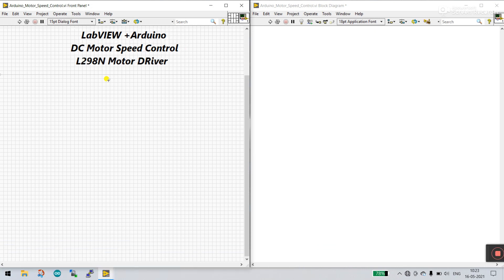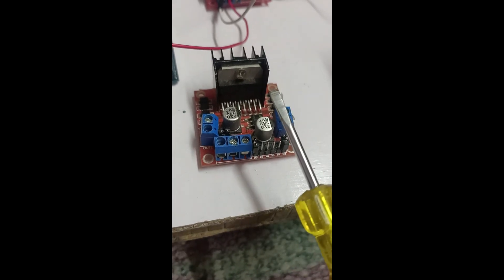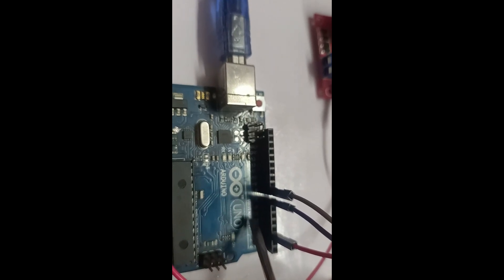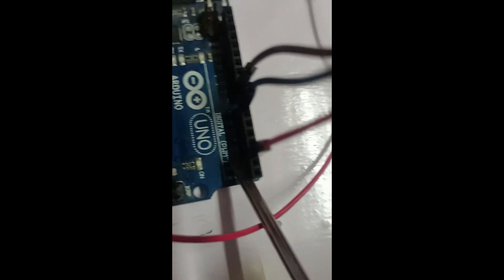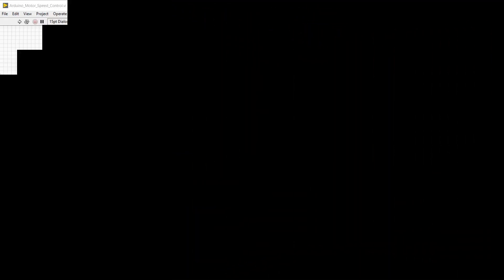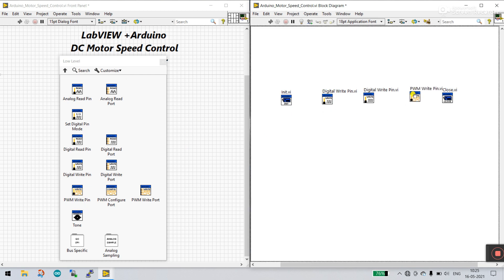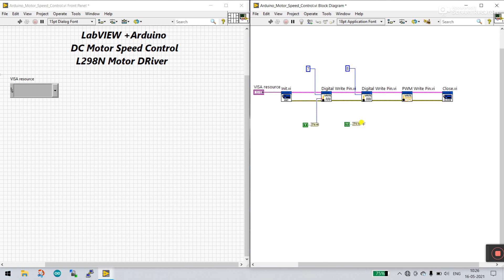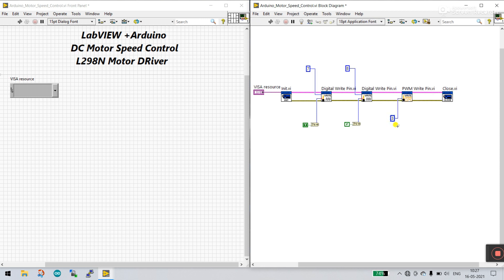LabVIEW | DC Motor Speed Control using L298N Driver | LabVIEW + Arduino Programming Series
1. DC Motor Speed Control using L298N Driver
2. LabVIEW + Arduino Programming Series
3. LabVIEW Programming
4. Logics

The Getting Started with LabVIEW 2020 Community Edition course guides you through the process to download and activate the software and then to configure and connect to standard hardware targets such as Arduino, Beagle Bone, and Raspberry Pi. The course also includes information on where to go next to learn more about the LabVIEW environment, dataflow programming, and common LabVIEW development techniques.
LabVIEW is a graphical programming language. Arduino programme is made up of lines of codes but when we interface LabVIEW with Arduino, lines of codes are reduced into a pictorial program, which is easy to understand and execution time is reduced into half.

Arduino is open source hardware board with many open source libraries to interface it’s on board microcontroller with many other external components like LED , motors, LCD, keypad, Bluetooth module, GSM module and many other things one want to interface with Arduino board. Arduino is basically make from a microcontroller but Arduino have all external socket to connect with other devices and it also have built in programmer which is used to program Arduino from computer. So Arduino is a complete board which includes all things to connect with external peripheral and easy to program through computer. There are many Arduino borads are available. But in this article I will give you brief review of Arduino UNO R3 which is very popular board among engineering students.

Arduino is the one of the most excellent electronic platform of the 21st century; it has accompanied the entire micro controller system into a small and handy device. It is an open source hardware and anyone can used it due to its friendly and easiness and can be used to create a complex projects by simple programming algorithms. It is not only to use design and develop but also can test the prototyped and hardware infinite times. The hardware consists of different microcontroller depending on the model that you are using with other electronic components which can be programmed using its own software the Arduino IDE to do almost any task starting from a simple LED glowing to building an Mars Rover and Drone Systems. The human-friendly nature of the Arduino language makes it easier for everyone who wants to build different prototypes and hardware for its own interest as well as for some industrial purposes. Additionally, it possesses a simplified version of C++ which makes it easier to build programs at your own.